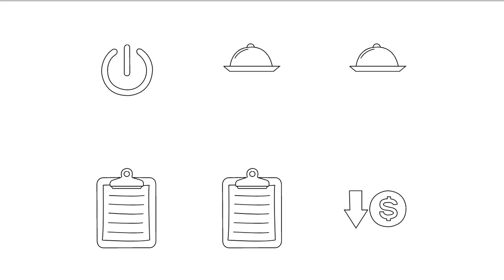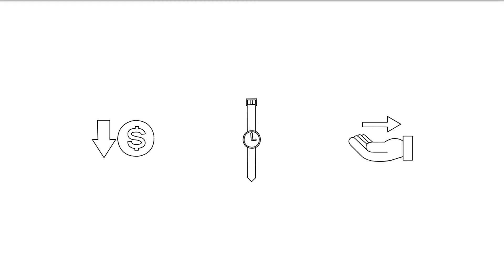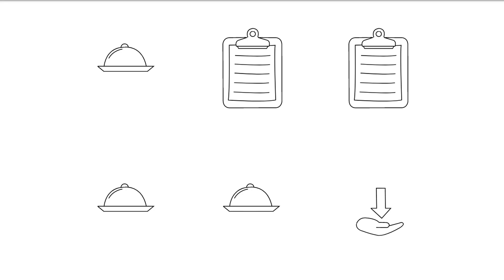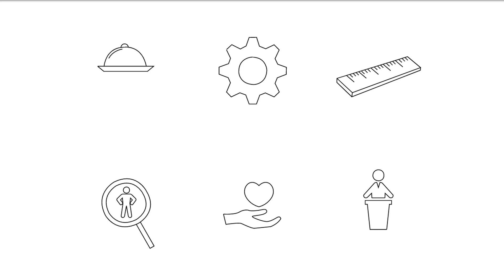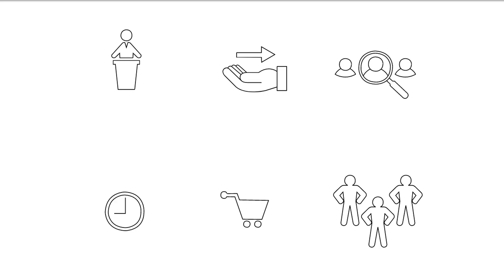Interview Questions On Collections || FAQ On Collections